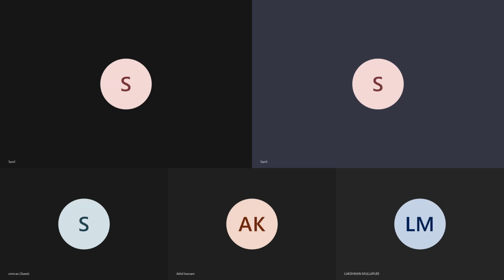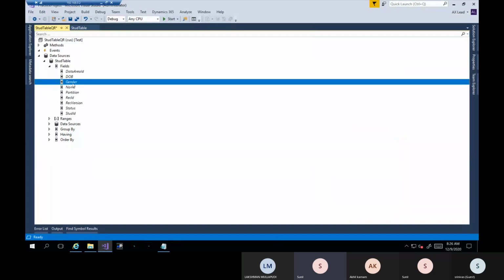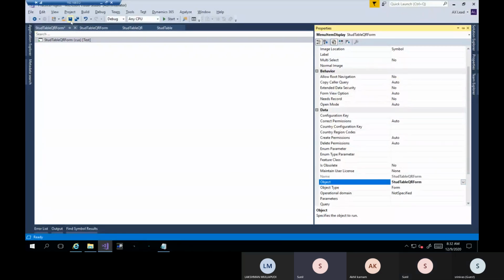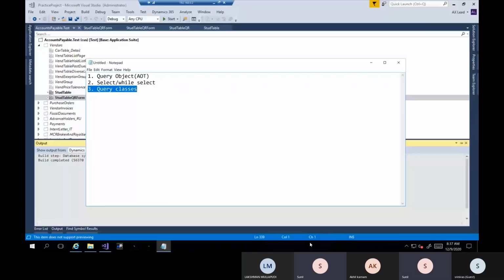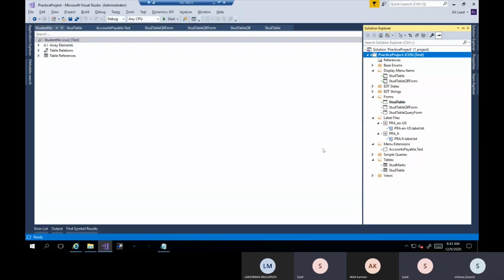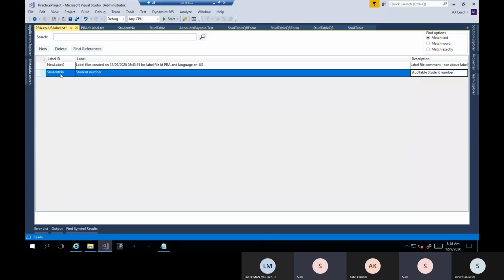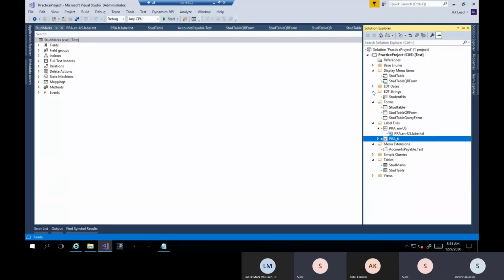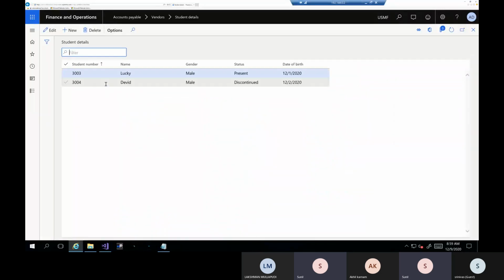D365FOTech9 QueryObjectAOT Labels | Microsoft dynamics 365 tutorial |CRM | finance and operations